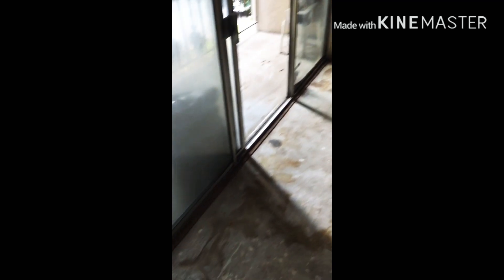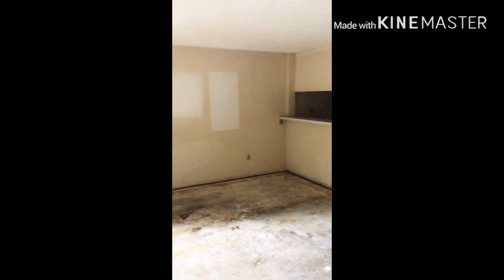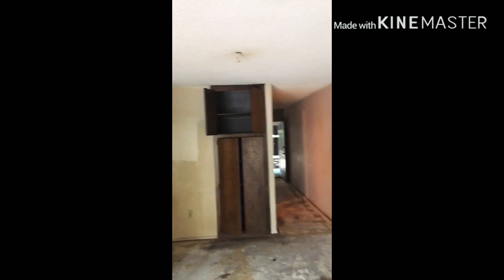How to dispute unfair security deposit charges.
Watch this video to learn to the proper way to dispute security deposit charges. There is a video of a unit that was left in horrible condition.